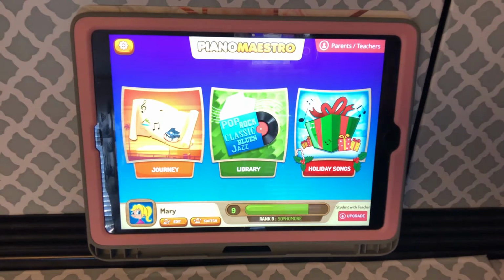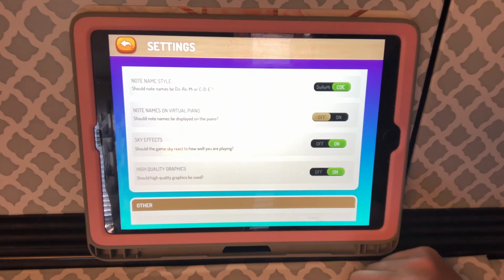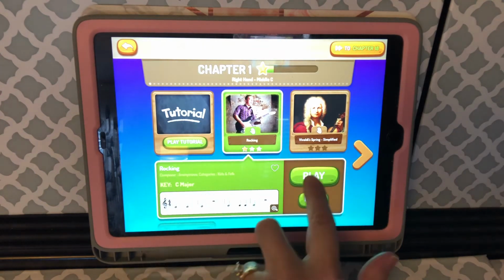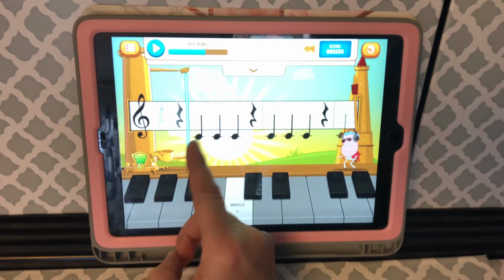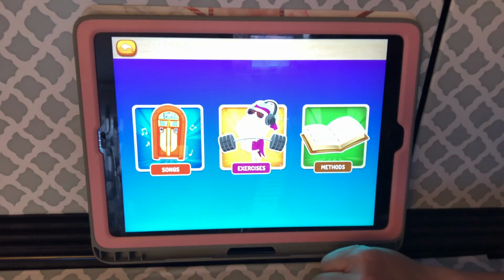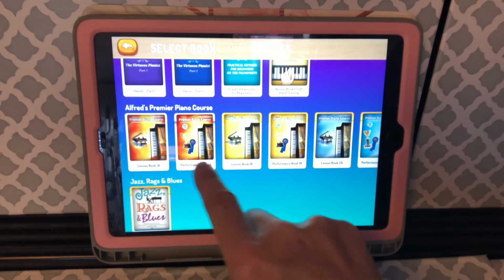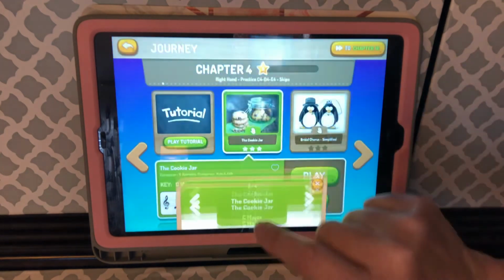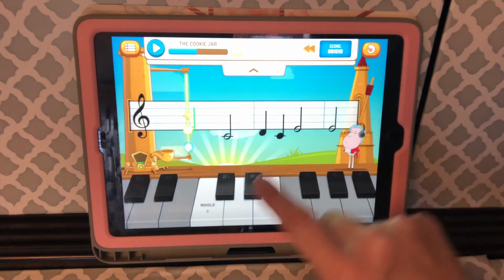Piano Maestro Demo for my students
In this video, I’ll show you how to get started and which settings I prefer. It’s long, but it’s thorough. The most important information is at the beginning. At the end, there are some tips for how to address the frustration of your student is having trouble.
For my students using the Alfred Premiere, be sure to watch at 12:40 for information about practicing your lesson and performance book pieces with the app. The tips to avoid frustration start at 15:00.